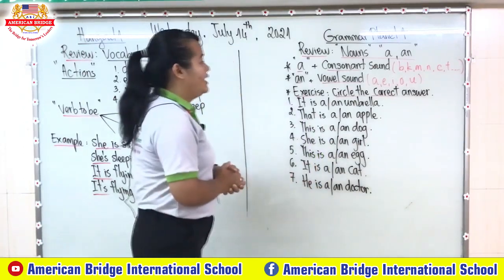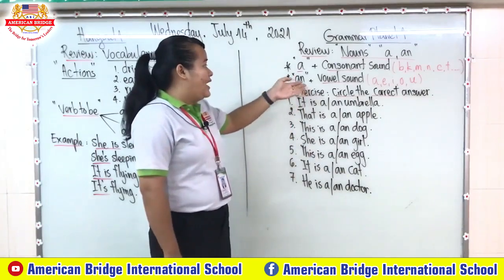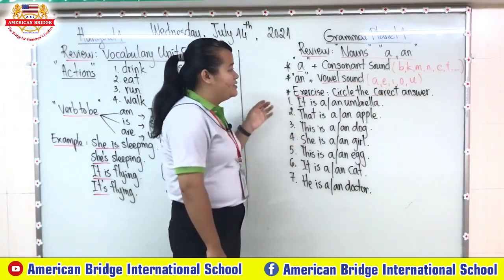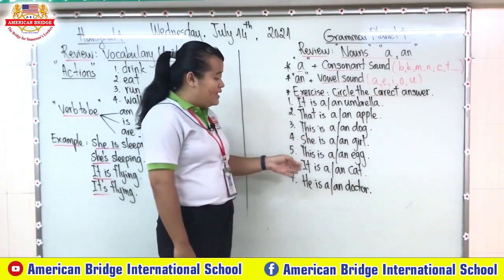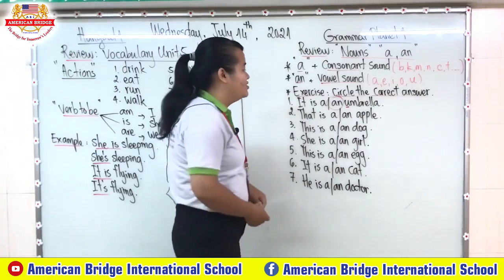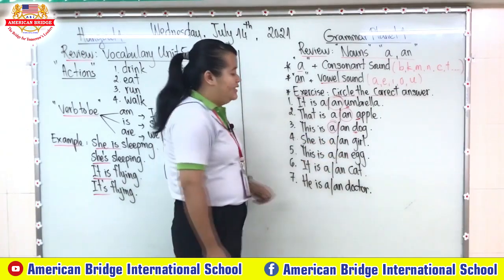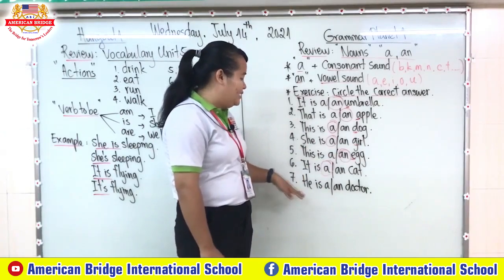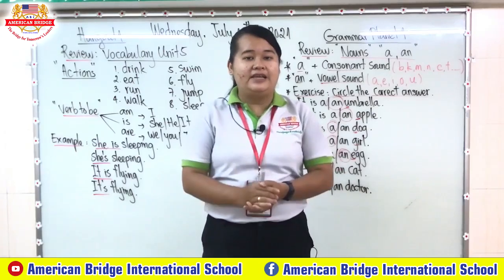Level: 1/Subject:Grammar Planet 1/Review: Nouns /Session:2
Date: Wednesday, July 14th  , 2021, Instructed By: Ms Sophorn vankongkea